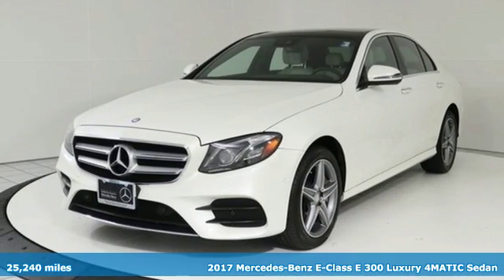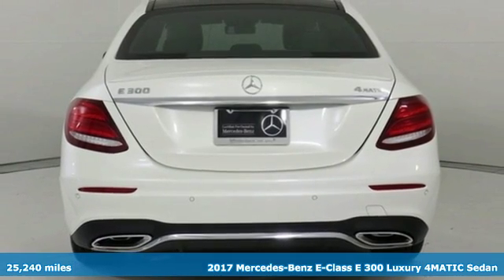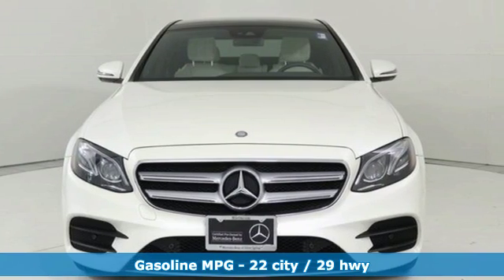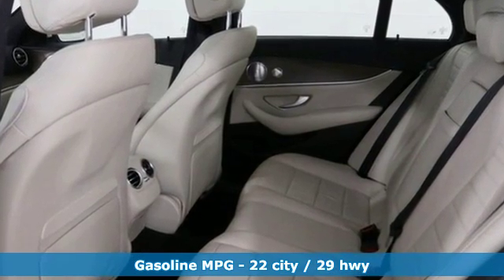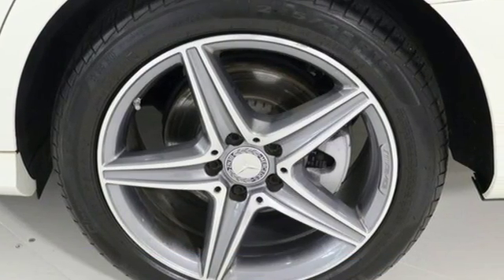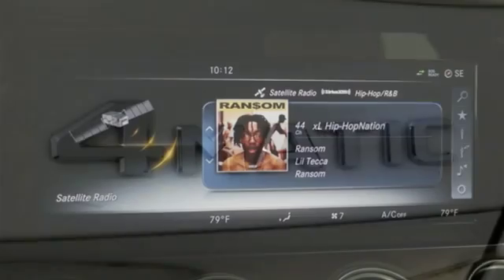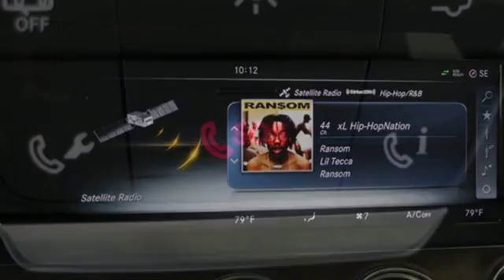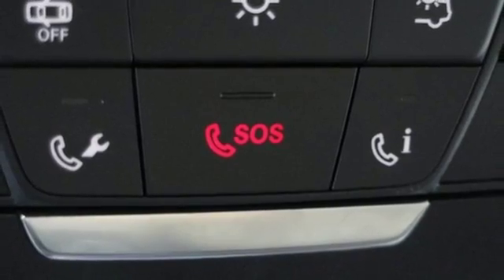Used 2017 Mercedes-Benz E-Class Silver Spring MD Washington-DC, MD JP71308 - SOLD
Year: 2017
Make: Mercedes-Benz
Model: E-Class
Trim: E 300
Engine: I4
Transmission: 9-Speed Automatic
Color: White
Interior: Macchiato Beige / Black
Mileage: 25240
Stock #: JP71308
VIN: WDDZF4KB9HA084066
CERTIFIED! PREMIUM 2 PKG... SPORT PKG... PANORAMA ROOF... LEATHER SEATS... ILLUMINATED STAR... KEYLESS GO... 18'' AMG WHEELS... LIGHTING PKG... BLIND SPOT ASSIST... BURMESTER SURROUND SOUND SYSTEM... NAVIGATION W/COMAND... COMFORT BOX... POWER REAR WINDOW SUNSHADE... RAPID HEATING FUNCTIONALITY FOR FRONT SEATS... REAR SPOILER... REAR-VIEW CAMERA... SIRIUSXM RADIO... SPORT BODY STYLING, THE ORIGINAL MSRP WAS $69,450. brbrFirst Two Months' Payment Credit!!! The First Two Months' Payment Credit program will offer eligible CPO buyers a credit of up to $1,500 for their First Two Months' MBFS Payment (i.e. whichever is less). brbrMercedes-Benz Certified Pre-Owned means you get an additional 12 months Limited Warranty on top of the existing factory warranty, with unlimited mileage. We also do up to a 162-point rigorous inspection/reconditioning, 24/7 roadside assistance, trip-interruption services, and a complete CARFAX vehicle history report. brbr*Your additional costs are sales tax, tag and title fees for the state in which the vehicle will be registered, any dealer-installed options (if applicable) and a $299 dealer processing fee (not required by law). Prices are subject to change, and prior sales are excluded from these offers. While every reasonable effort is made to ensure the accuracy of this information, we are not responsible for any errors or omissions contained on these pages. Please verify any information in question with the dealer.

Address:
3301 Briggs Chaney Rd.